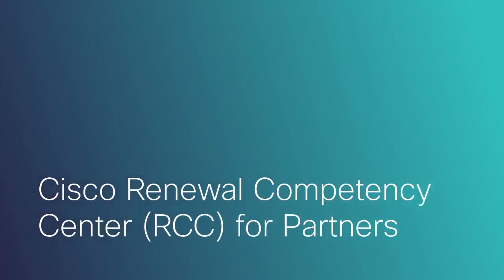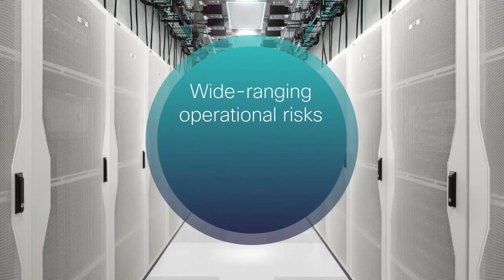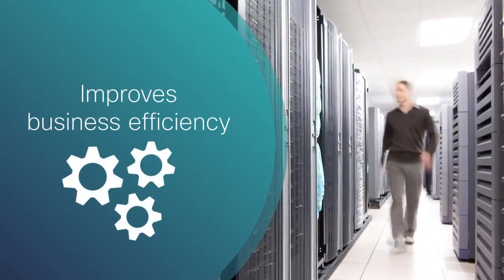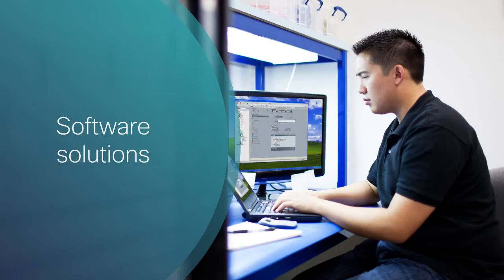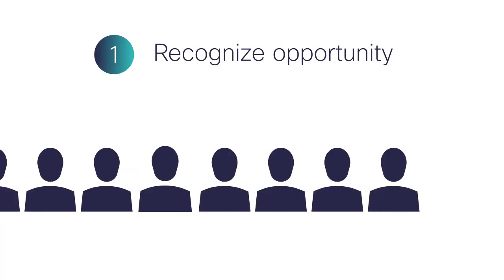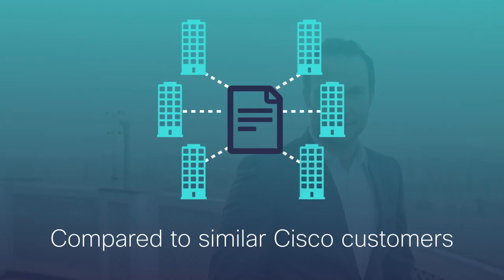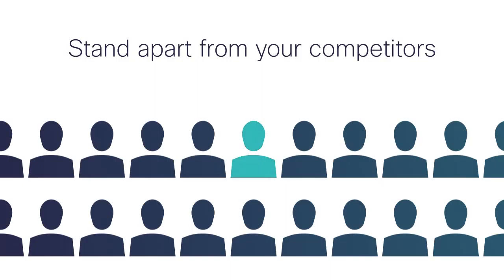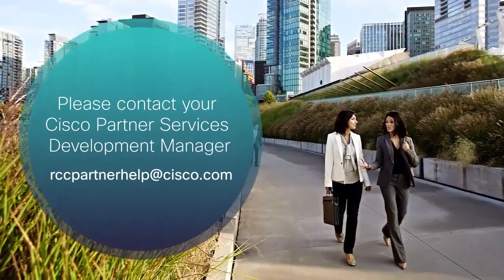The Renewal Competency Center RCC for Partners - Voice by Caroline Ashby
The Renewal Competency Center RCC for Partners Corporate Video - Voice Over by Voice Over Artist, Caroline Ashby